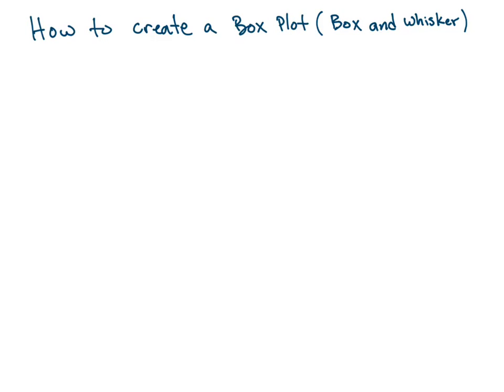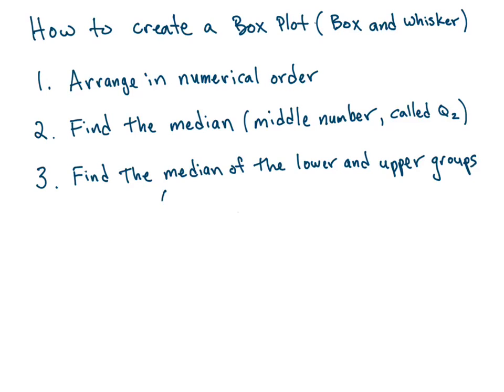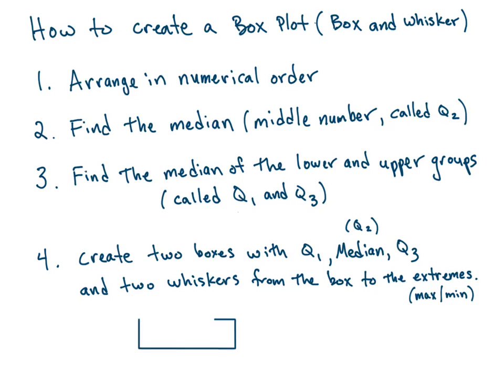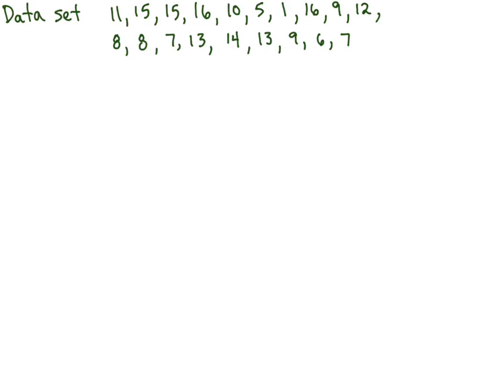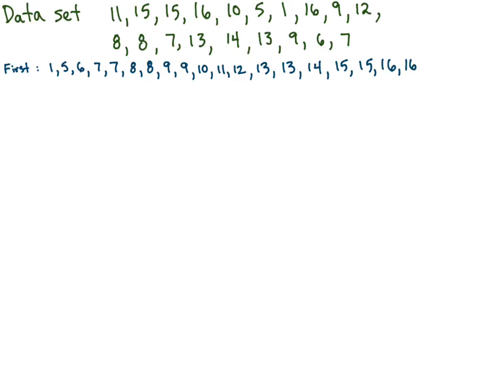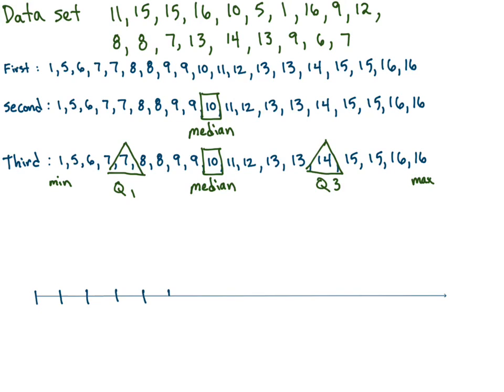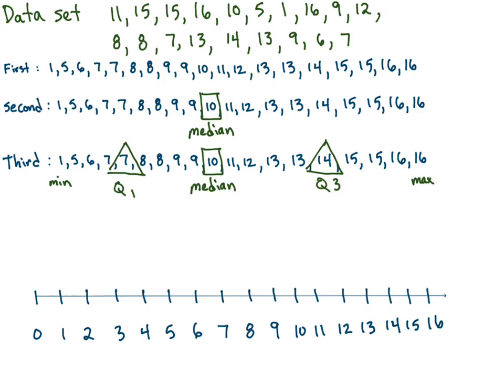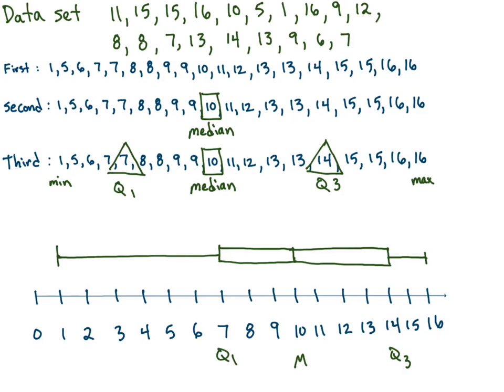box and whisker